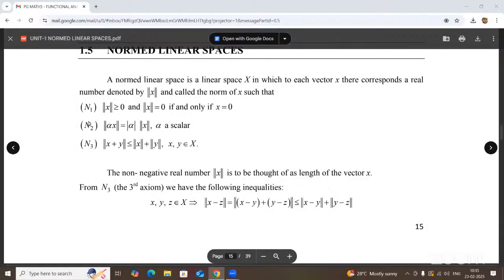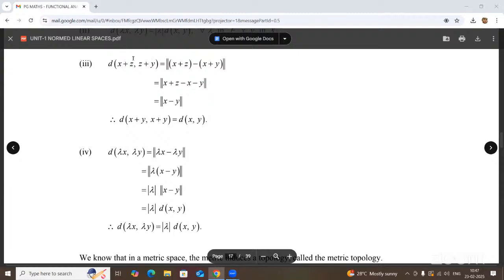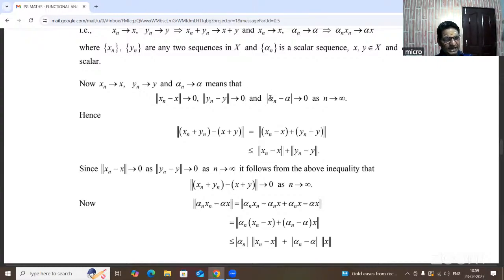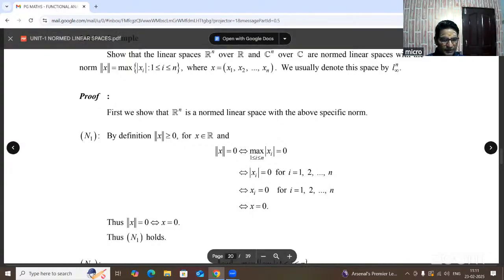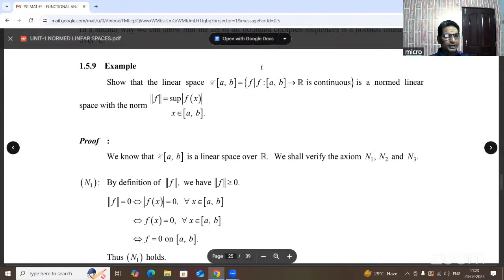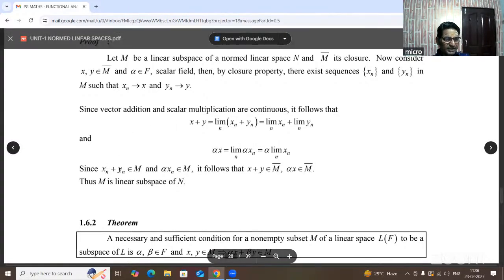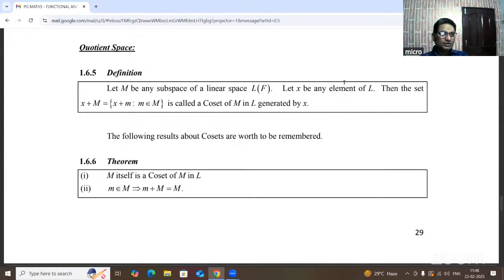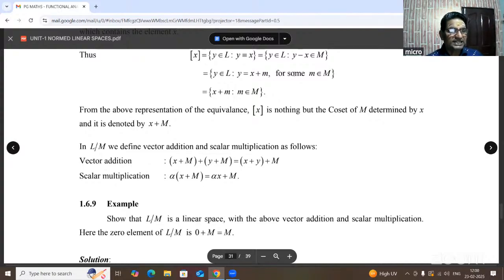PG 2yr Mathematics : Course - 6 : Functional Analysis